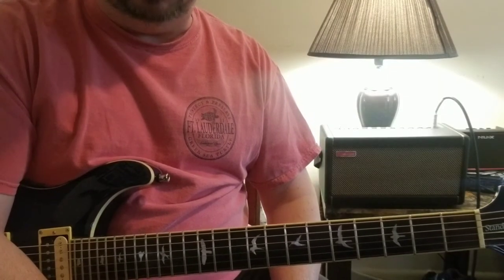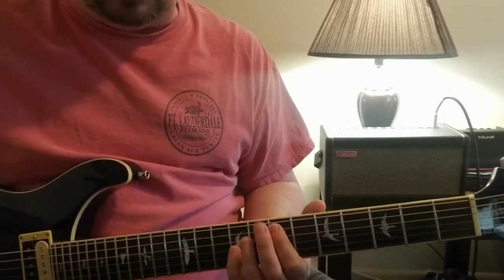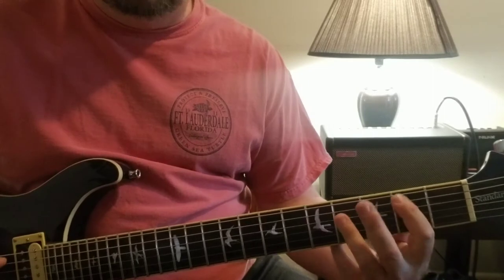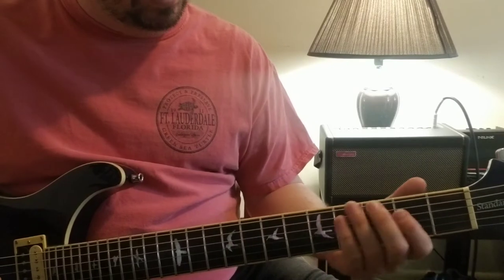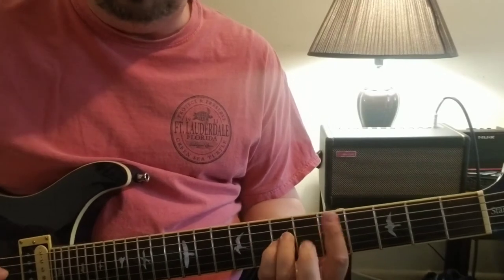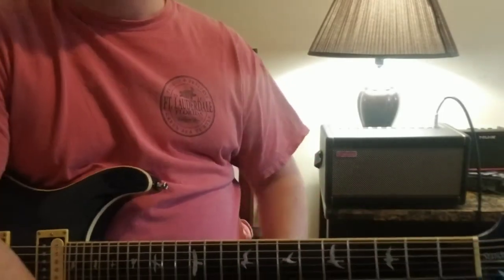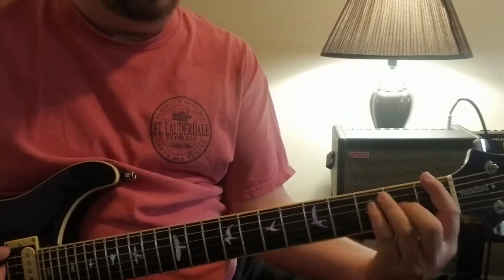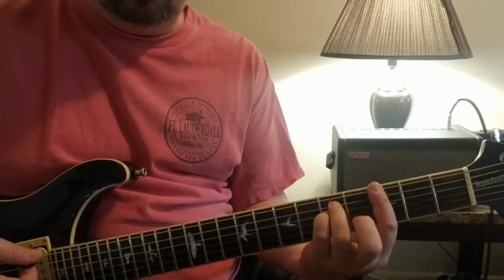A handful of my favorite riff from Clockwork Angels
This isn't meant to be a lesson but rather just share some of my favorite riffs from the Rush album Clockwork Angels.  And if you aren't familiar with this album I would encourage you to give it a listen.  It's has elements of past albums that are incredibly done.  Have fun and Enjoy!

Thanks for checking this video out. I can't do it without your support. Any little bit helps! Be good out there!

Gear that I use for my videos and lessons:

Danelectro Stock 59
Gretsch Rat Rod 5410T
Paul Reed Smith Standard SE 24
Fender Strat Made in USA

Peavey Classic 50 212
Fender Blues Junior
Fishman Loudbox Mini
Positive Grid Spark 40

Batteries:
EBL Charger with Batteries
EBL Battery case (Purple)

Pedal Train pedal board
Fishman Pro Platinum
Danelectro Cool Cat Chorus
Danelectro Dan Echo
MXR Badass 78
Elctro-Harmonix Pitchfork
Boss Stereo Chorus (CH-1)
Tone City Sweat Cream Overdrive
DigiTech Hardwire HT-2 Tuner